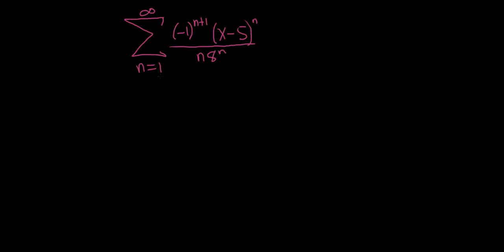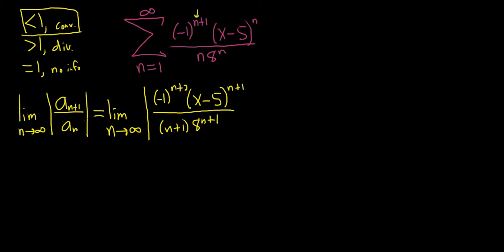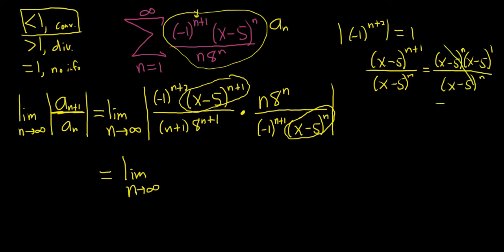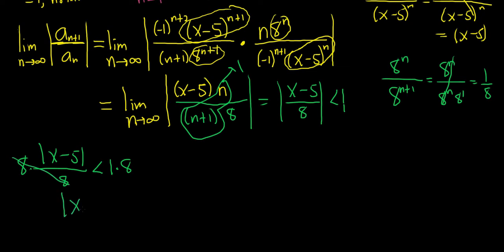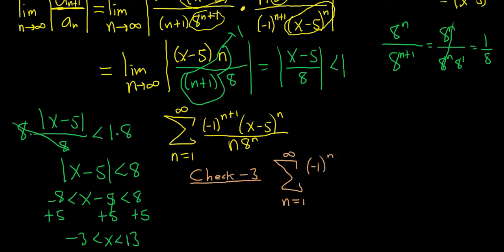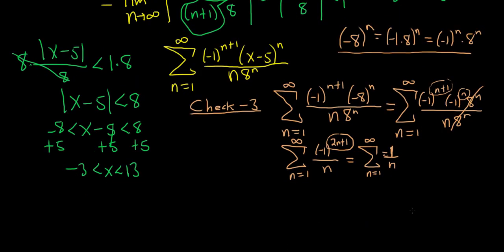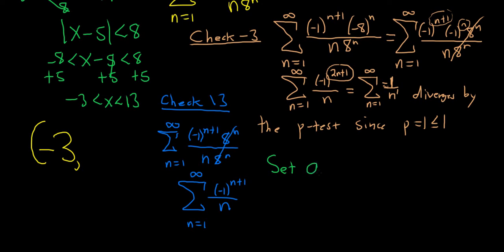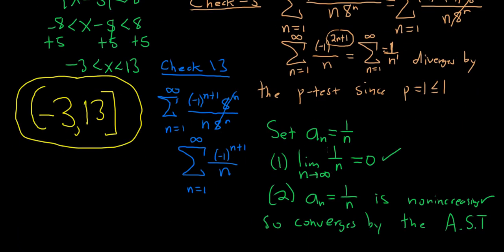Find the Interval of Convergence for the Power Series SUM((-1)^(n + 1)(x - 5)^n/(n8^n))